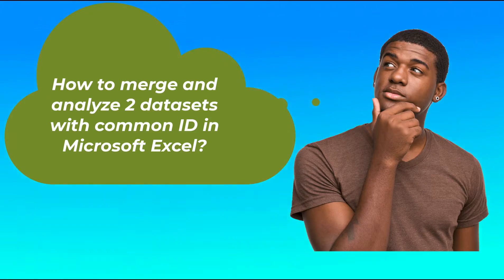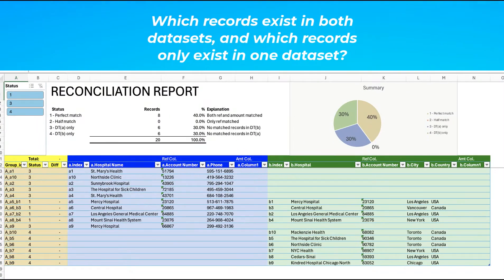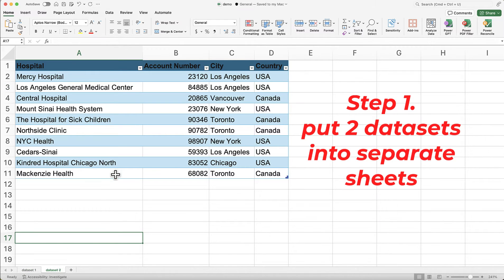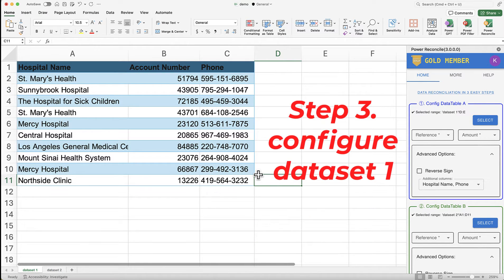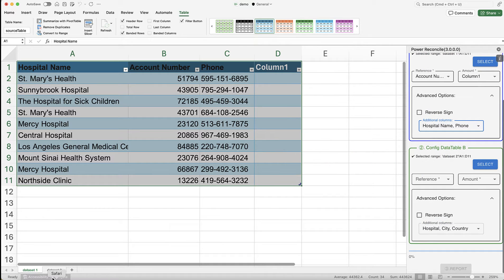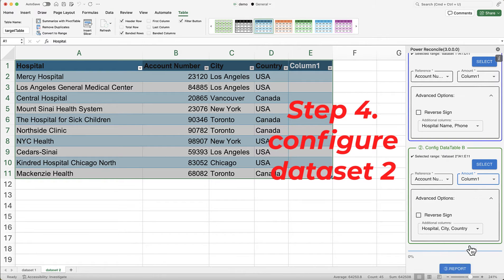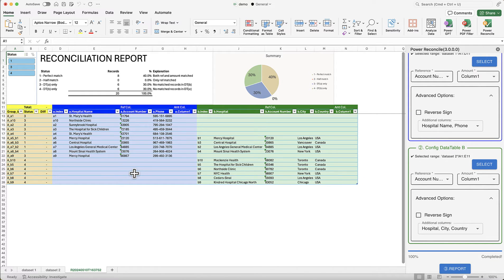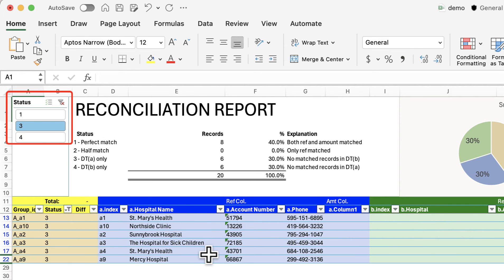Master Data Merging in Excel: Connecting Different Datasets by Common Reference ID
Use Case Study: Connecting and Analyzing Two Datasets by common Reference ID using Power Reconcile add-in for Excel.

Today, we're going to learn how to use the Power Reconcile add-in for Excel to merge and analyze two different datasets by a common reference column. Suppose we have two datasets: the first dataset contains columns for hospital name, account number, and phone, while the second dataset contains columns for hospital, account number, city, and country.

Our goal is to generate a report that connects rows from these two datasets by account number if they match. If an account number exists only in one dataset, we will mark it for further review. This technique is essential for anyone looking to consolidate and analyze data efficiently.

Step 1: Prepare Your Data.

First, make sure you have your two datasets ready in Excel, each placed in separate sheets within the same workbook.

Step 2: Open the Power Reconcile Add-in.

Now, let’s open the Power Reconcile add-in. If you haven’t installed it yet, you can easily add it from the Office Add-ins store.

Step 3: Configure Dataset 1.

Let’s configure Dataset 1. Go to the sheet where you have your first dataset, select the entire range including an extra empty column, which will be used for the reconciliation process, and then hit the ‘Select’ button. Next, designate 'account number' as the reference column and “Column 1” as the amount. Optionally, you can add additional columns to be included in the report.

Step 4: Configure Dataset 2.

Moving on to Dataset 2, repeat the selection process. Choose your data range, set the 'account number' as the reference column , and “Column 1” as the amount. Configure additional columns if necessary.

Step 5: Generate the Report.

After setting up both datasets, click the ‘Report’ button to initiate the merging process. The Power Reconcile add-in will analyze the data and produce a report that shows how the data from the two datasets connect based on the account number.

Once the report is generated, you can use the status slicer to filter the results. A status of '1' indicates that the account number exists in both datasets, meaning they are connected. A status of '3' or '4' means the account number exists only in the first or second dataset, respectively. This report not only helps in connecting datasets but also in identifying unique entries in each dataset.